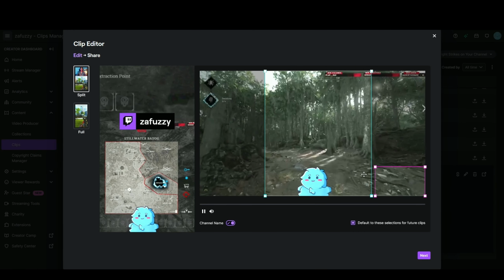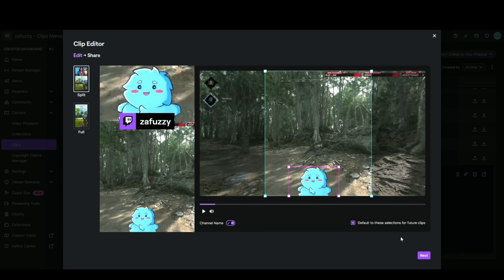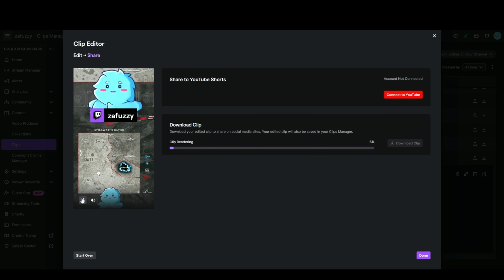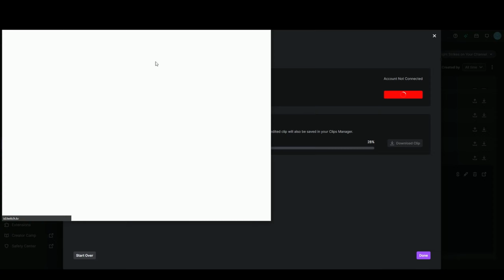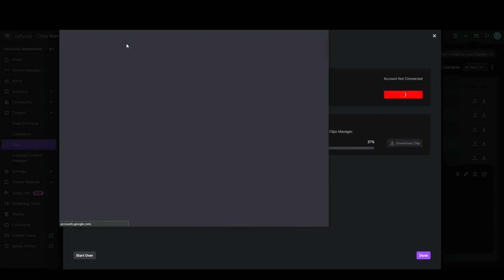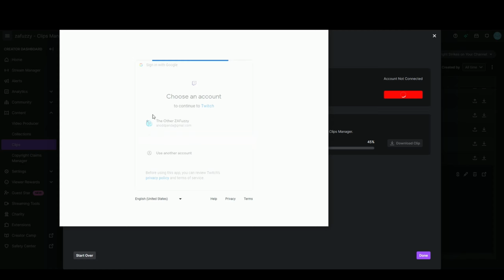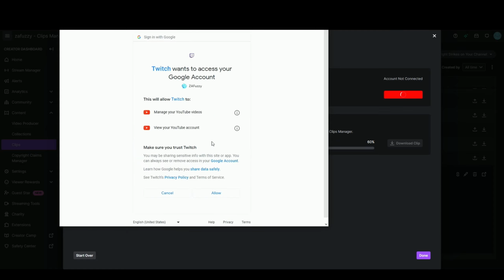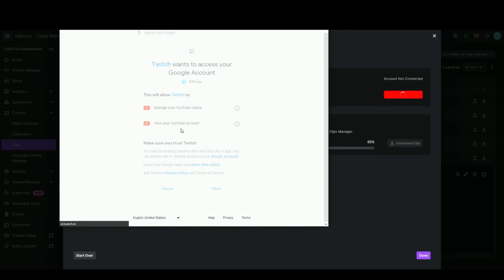Creating a YouTube video from your Twitch clips quick and easy with Twitch's new feature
In this tutorial I show you how you can quickly create a YouTube video from your Twitch clips inside the Twitch creator studio, its quick, fast and easy and an absolute amazing feature Twitch has brought in!

_______________________Affiliated links_____________________________________

Looking for some music or sound effects to use in your videos? With the first month being free and super high quality audio tracks ( download 320 kbps 48kHz or 24 bit 48kHz .wav) what else you got to lose?

Need to spice up your stream or just looking for some overlays to get you started or make your streams look more professional? Nerdordie has you covered! From alerts to stream overlays!

__ATTRIBUTIONS__